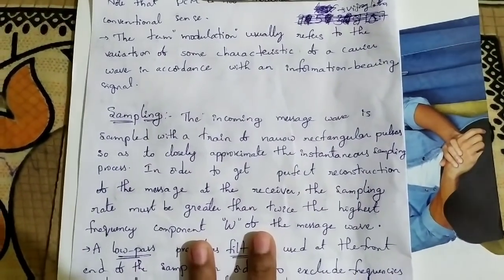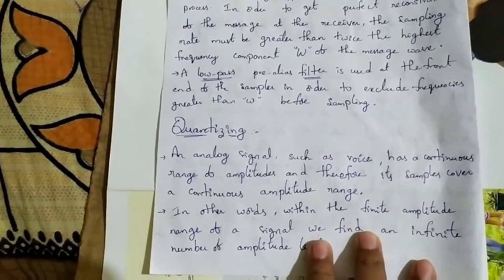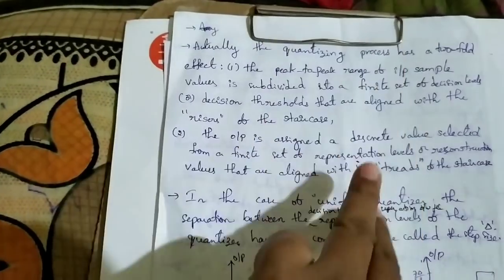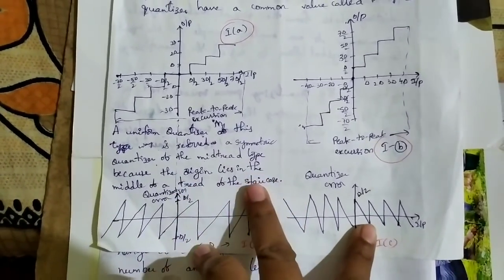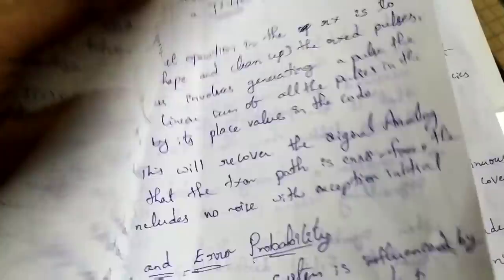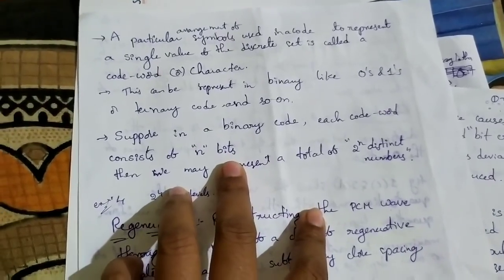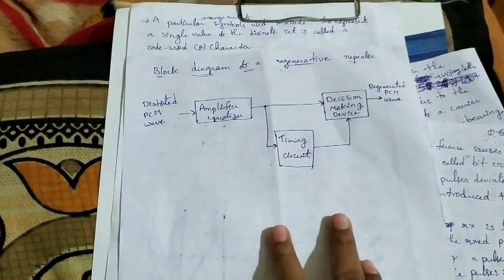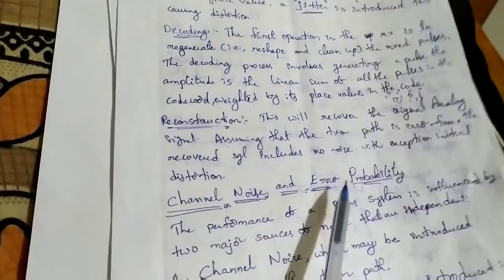Block diagram of Pulse Code Modulation (PCM), explanation of sampling quantizing encoding decoding